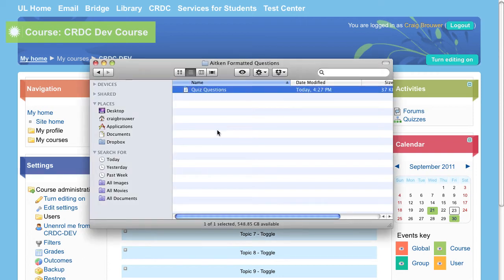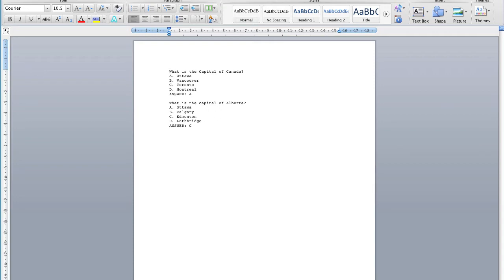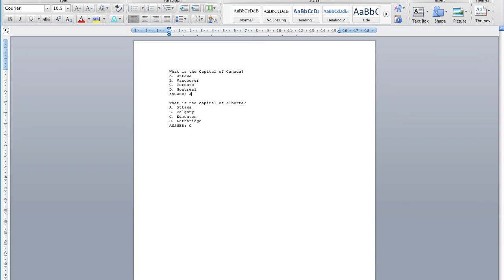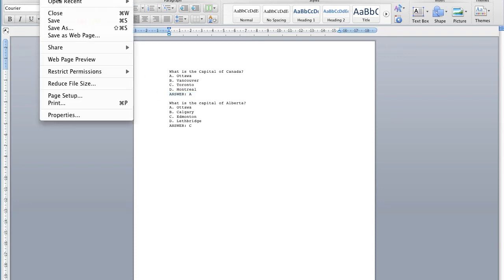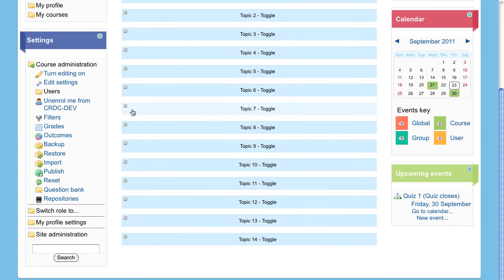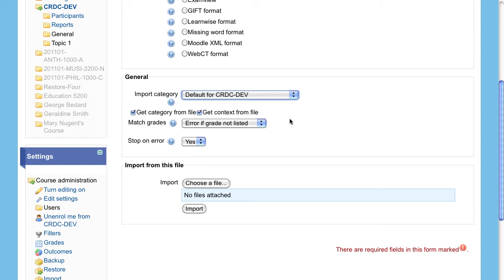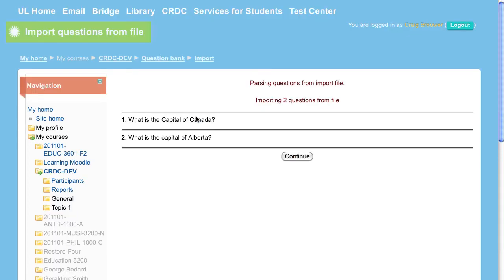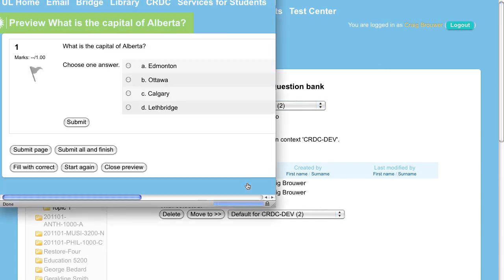Moodle 2 0 Tutorial Importing Aiken Formatted Questions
This training is part of the University of Lethbridge Moodle 2.0 Migration.